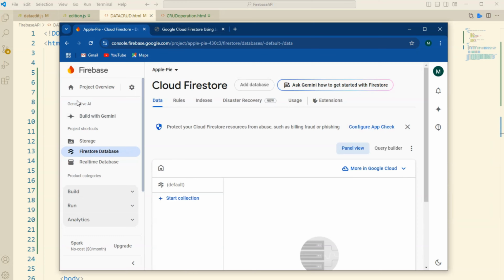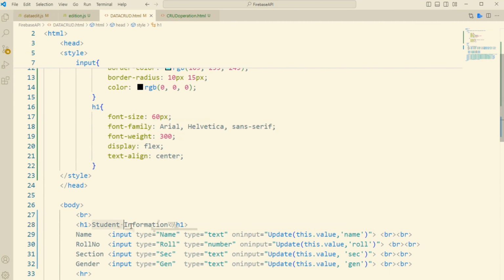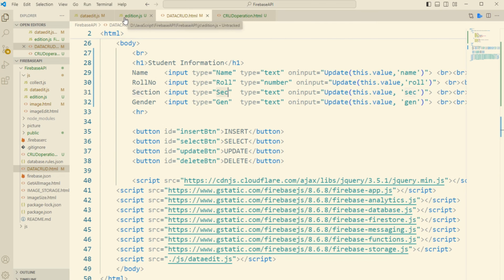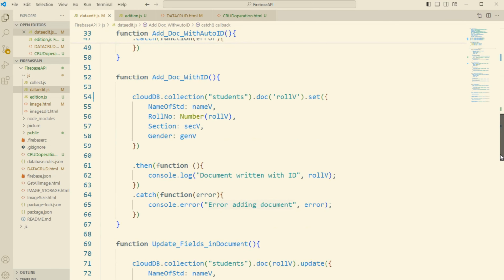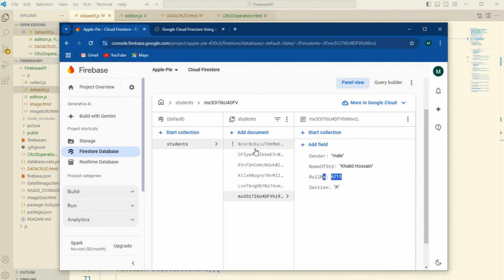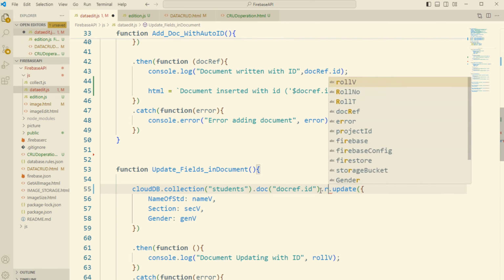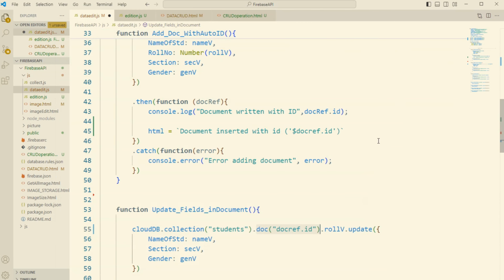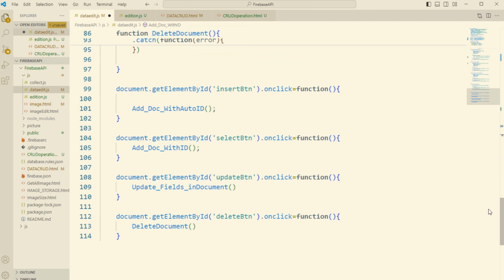How to insert data in Fire store database | Node JS crud 💨 operation Firebase database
This document explains how to set, add, or update individual documents in Cloud Fire store. To write data in bulk | Rules Should be maintained @VillageDatabase @dcauwatchtower @01AID powerpoint programming firebase firebaseauthentication firebasedatabase crudoperations insertion | Node JS And React both frame works so user friendly for firebase.